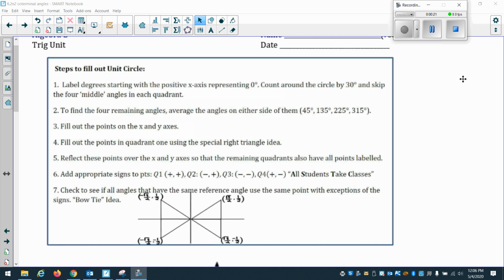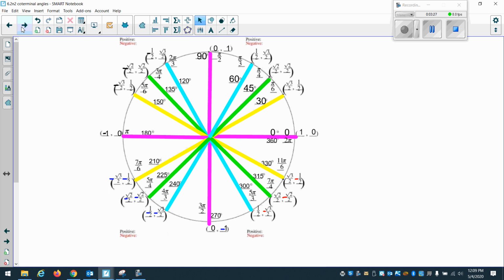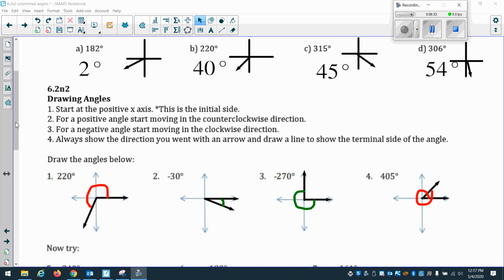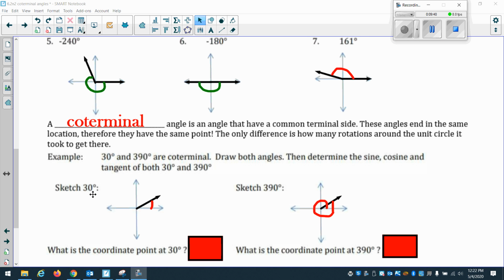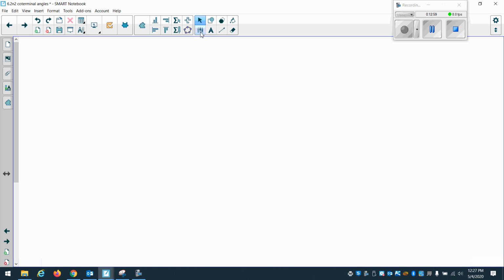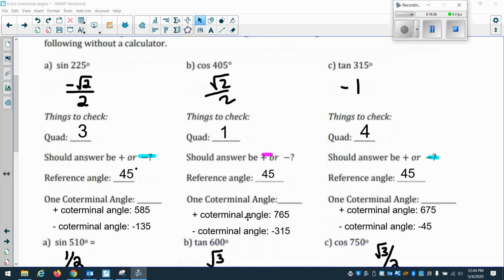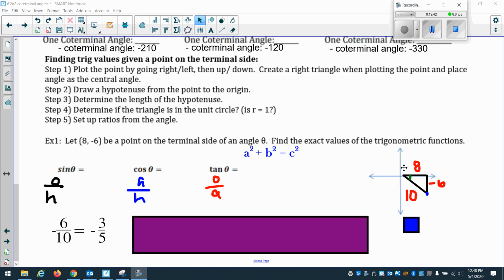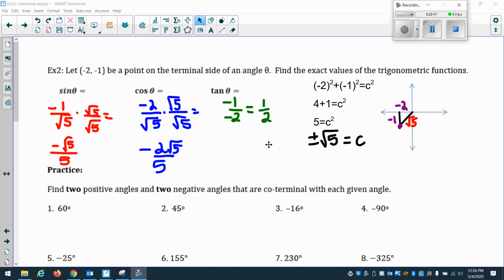6 2n2 coterminal angles